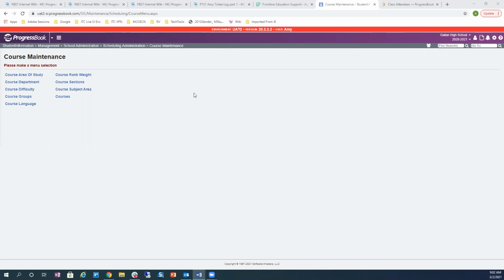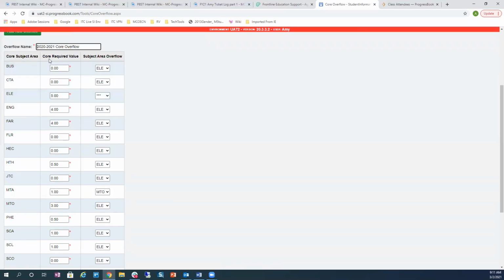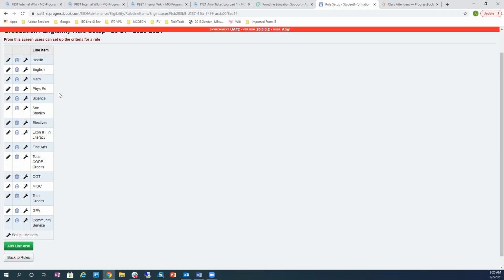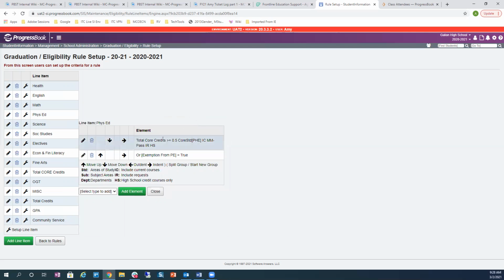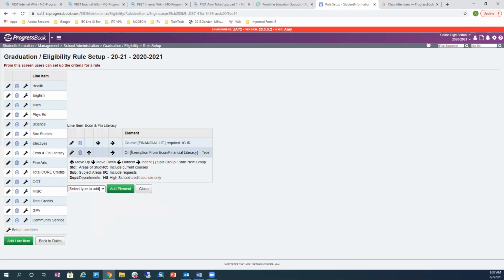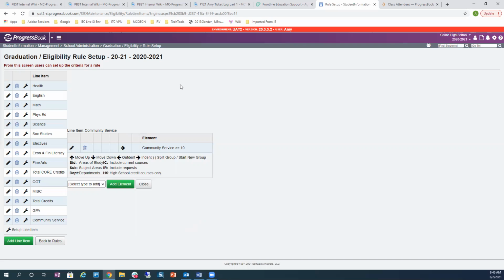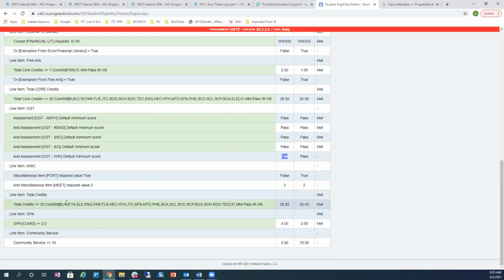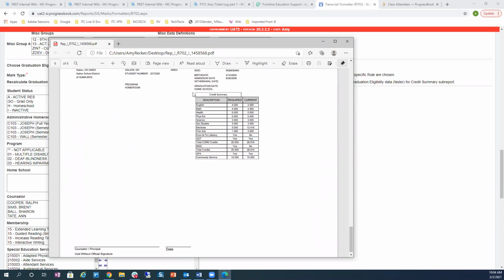SI Graduation Verification Training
Intended Audience:  Guidance, Curriculum Coordinator, Secretary, Principals, EMIS Coordinators

Length:  1 Hour and 5 Minutes

Knowledge Level: Beginner to advanced

Description: This video shows how to use StudentInformation to verify graduation eligibility.